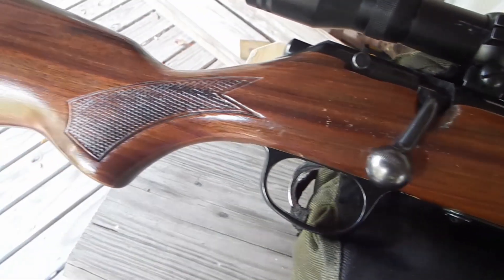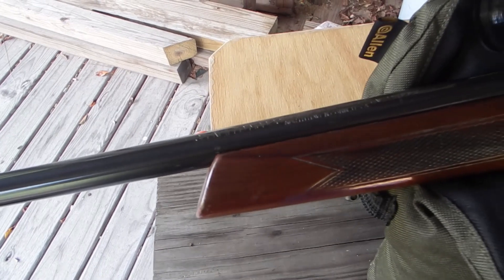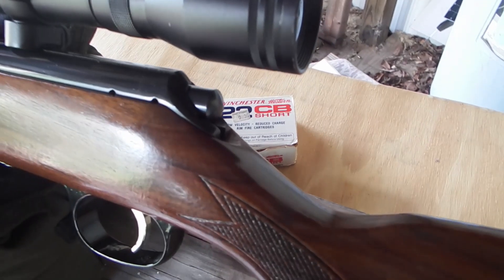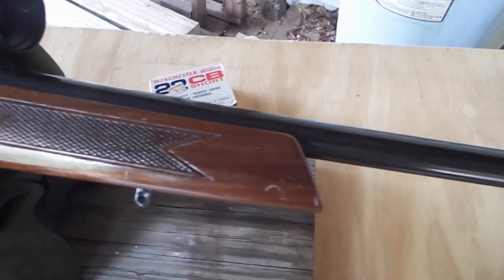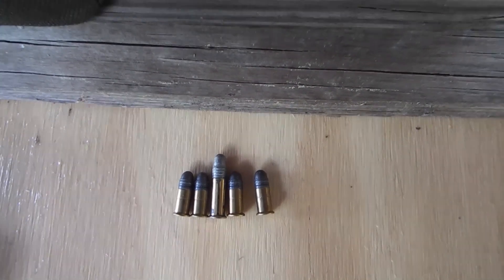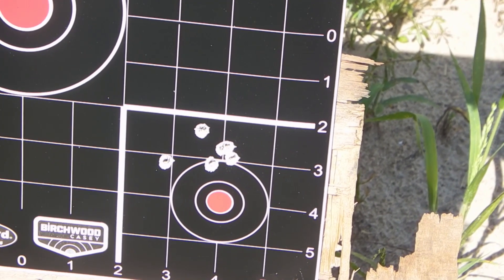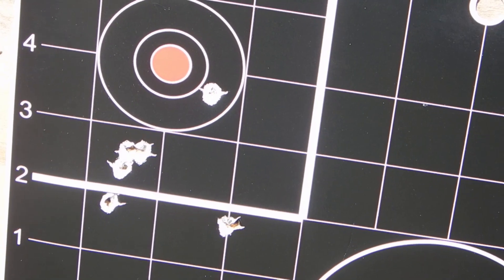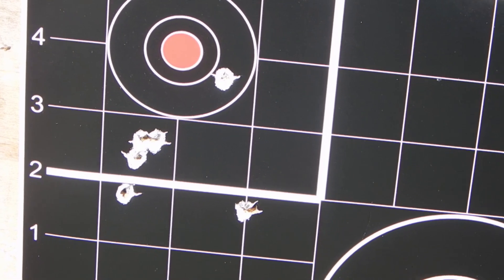Glenfield Model 20 with a Marlin 780 stock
The Glenfield Model 20 was made by Marlin and was similar to the Marlin Model 780. The Marlin Glenfield Model 20, is a bolt-action rifle with a 7 round detachable box magazine that fires the .22 S-L-LR rimfire cartridge. Produced by the Marlin Firearms Company of North Haven, Connecticut, it was in production from 1960 to 1966. Glenfield was a brand name made by Marlin firearms, however Marlin dropped the Glenfield brand in 1983. Glenfield firearms were made just like the Marlin counterparts but costs were reduced by using non-walnut inexpensive hardwood such as birch, less expensive sights and used a pressed in checkering rather than a cut in checkering. Overall the Glenfield line was made with the same high-quality manufacturing standards Marlin used on all of its rifles. This Glenfield line was produced for the department store market such as Sears, J. C. Penney, hardware chain stores and many other department stores in the 20th century. While the Gelnfields could be found in these stores, Marlins were also sold there too, but at a slightly higher price point. Some of the reasons are that the Marlins came furnished with American Walnut wood, cut checkering, the trade mark bullseye in the bottom of the stock and a white buttplate spacer. Even though the Glenfield line did not have these nice touches, the Glenfields were still well made to the Marlin standards and were good shooters.